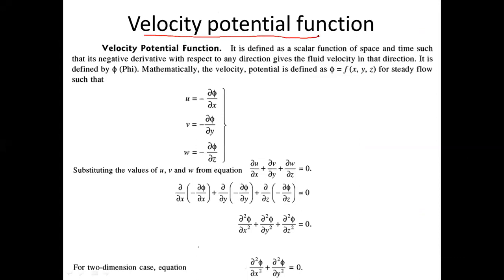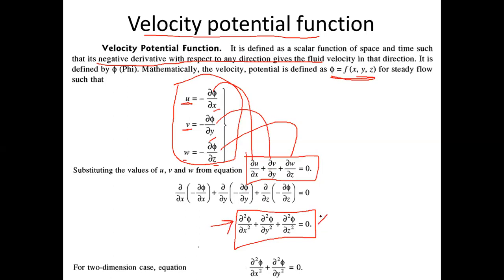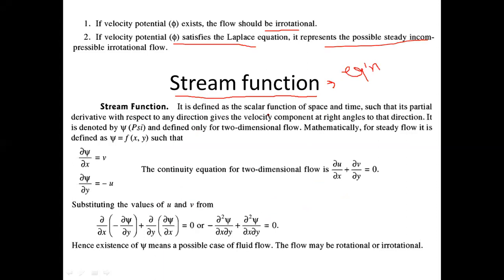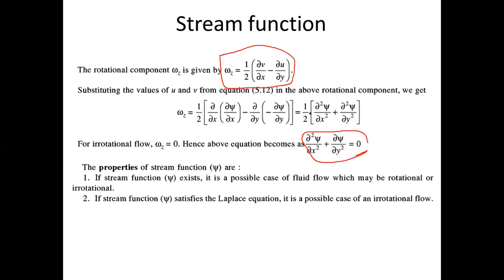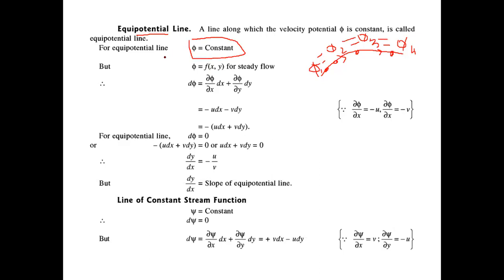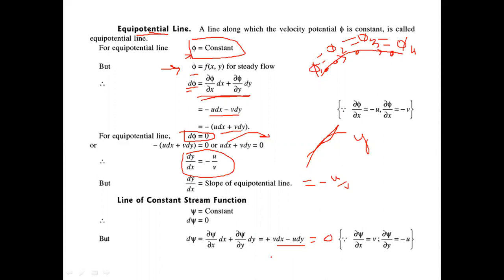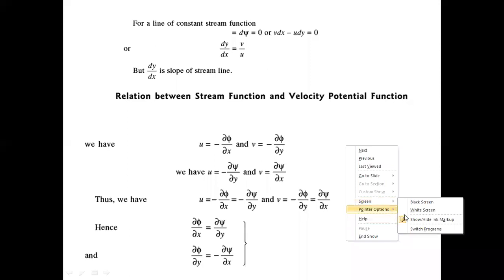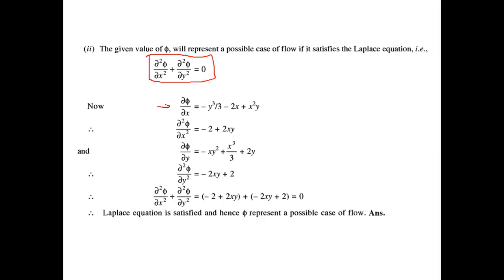Lecture 11 : Velocity potential function & Stream function